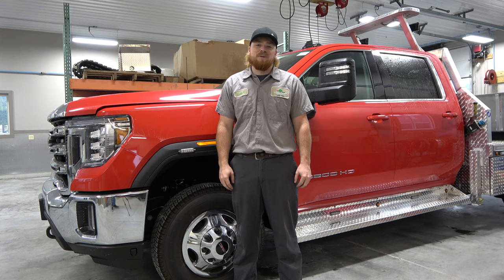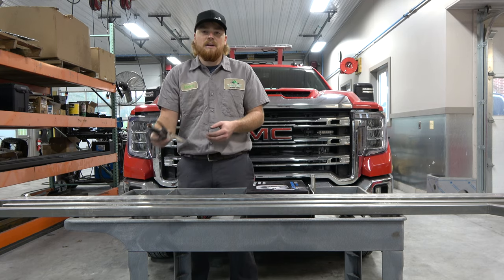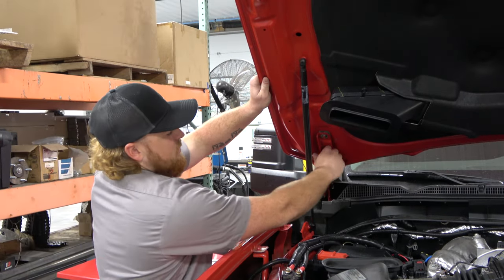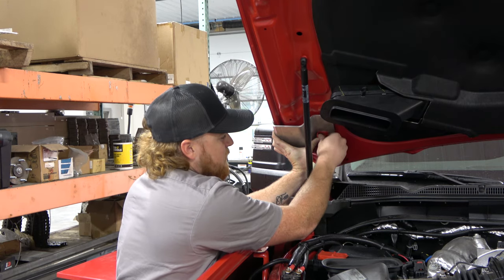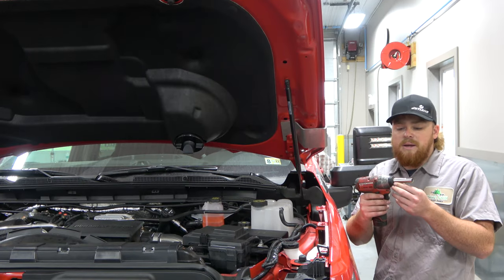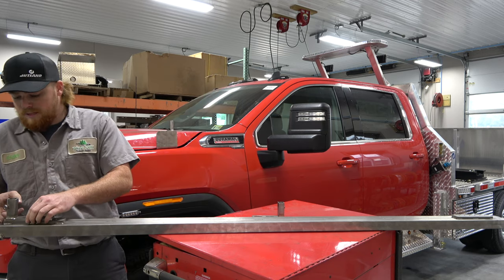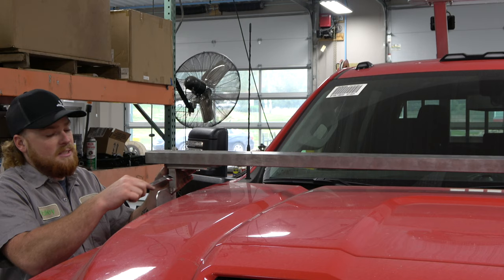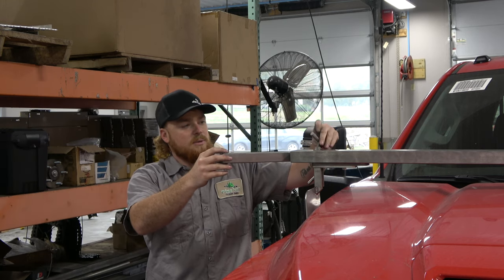How To: Install Mirror Bar Mount on a GMC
In today's episode, we take a look at How To: Install your Mirror Bar Hood Mount on a @gmc.

The procedure is listed below:
1.) Pop open the hood.
2.) Loosen the bolts on the fenders
3.) Loosen the nuts between the hood and the hinge.
4.) Tighten the nuts between the hood and the hinge.
5.)  Insert the bracket.
6.) Close the hood carefully.
7.) Place the mirror bar on top of the bracket and slide it across.
8.) Fasten the bolts to the mirror bar.
9.) Insert the passenger side mirror bar.
10.) Insert the driver side mirror bar.
11.) Insert the mirrors.

Any questions?